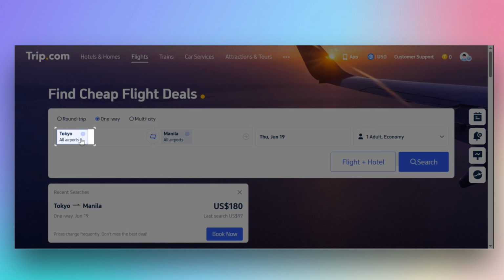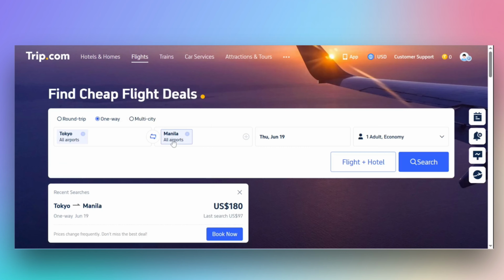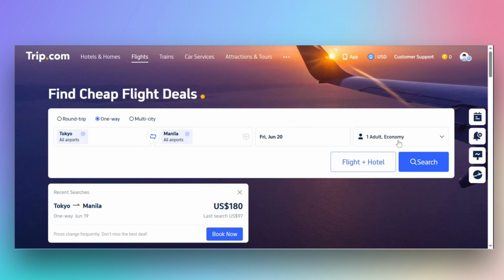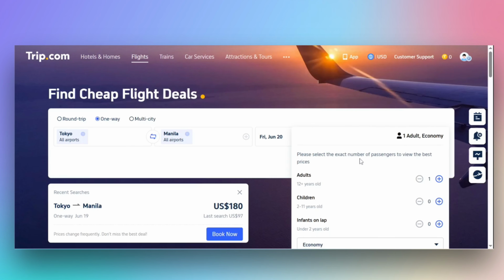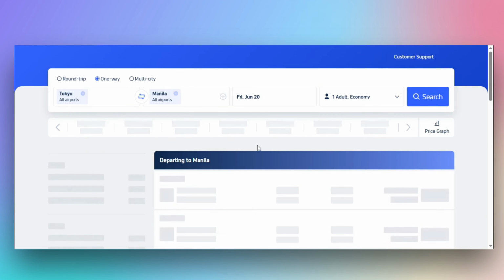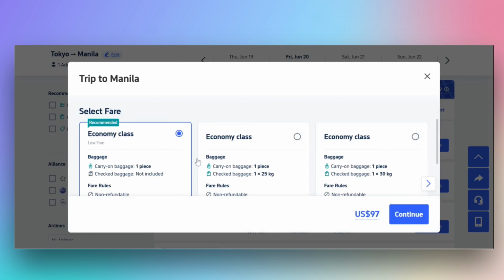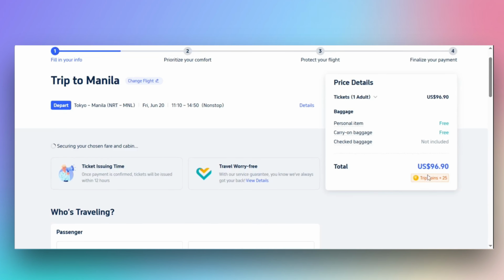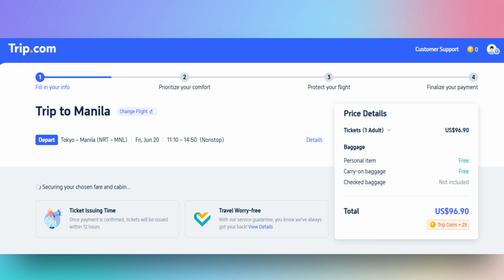How To Use Trip.com Coins (2025) - STEP BY STEP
Learn How To Use Trip.com Coins. select "Trip Coins" during the booking process to save instantly on bookings